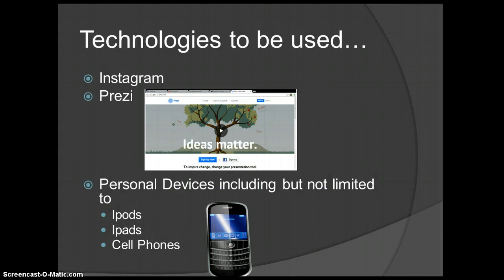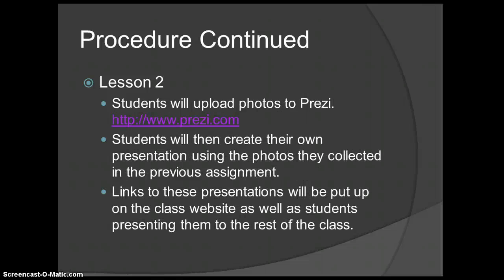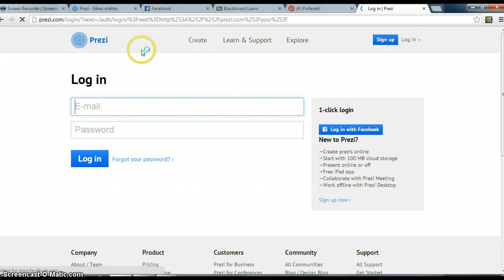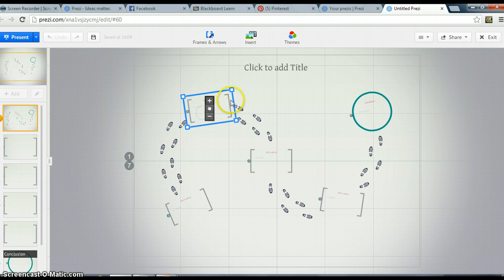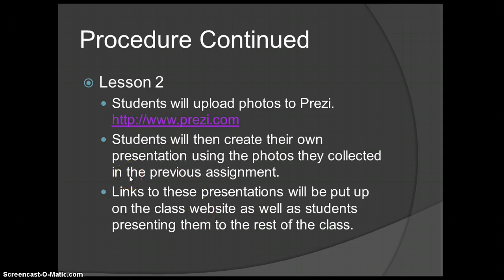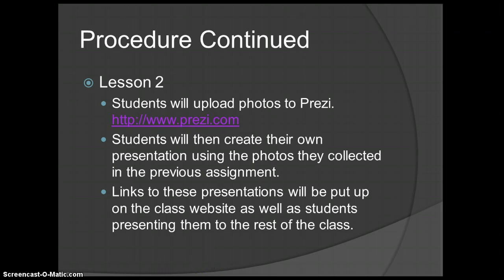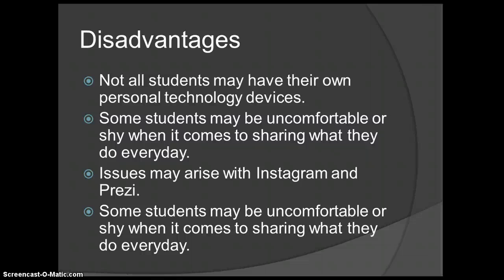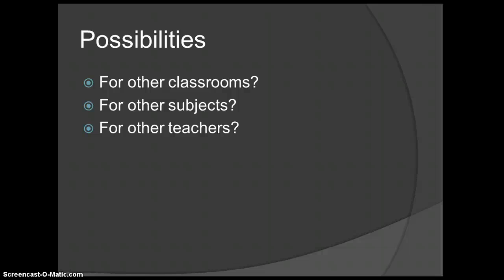EDU 709 Screencast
A Day in the Life Project presentation